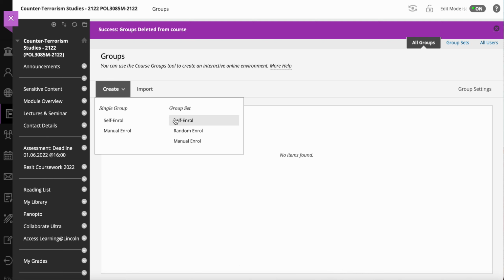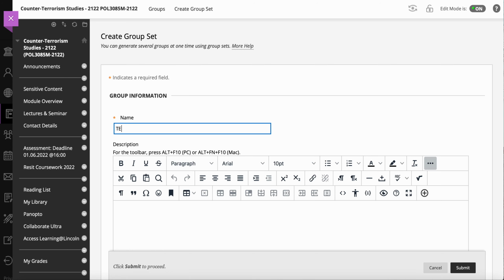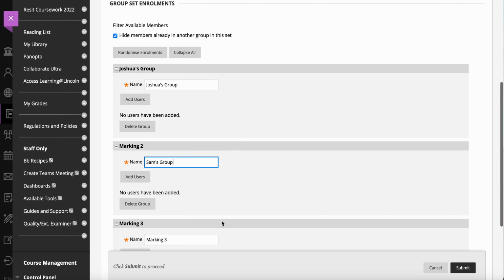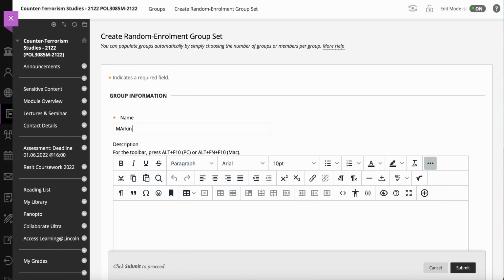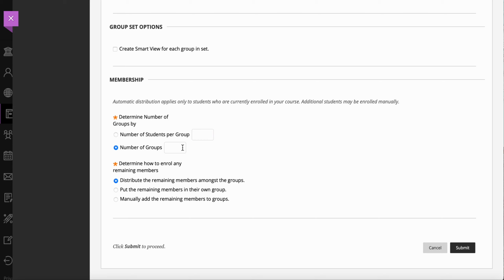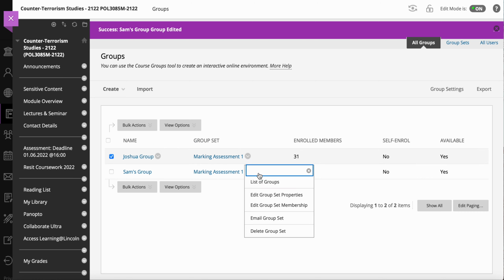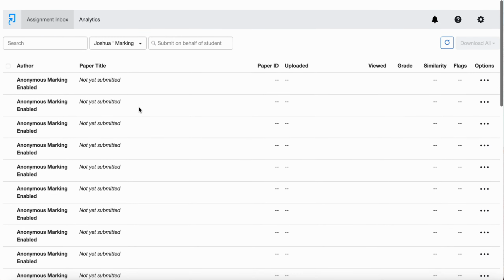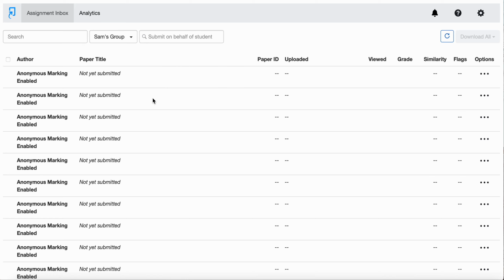Blackboard Groups and Marking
Step-by-Step guide to using setting up Blackboard groups which you can use to make marking in Turnitin Easier.